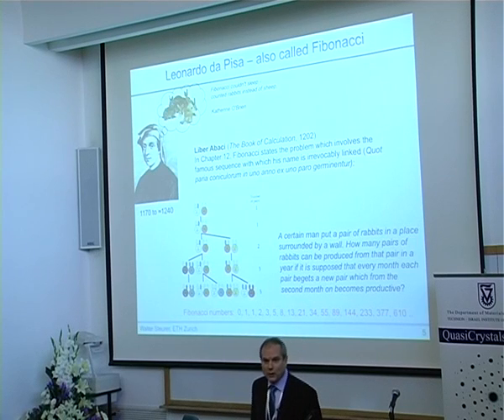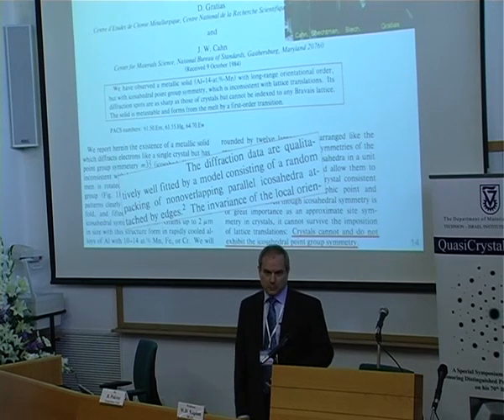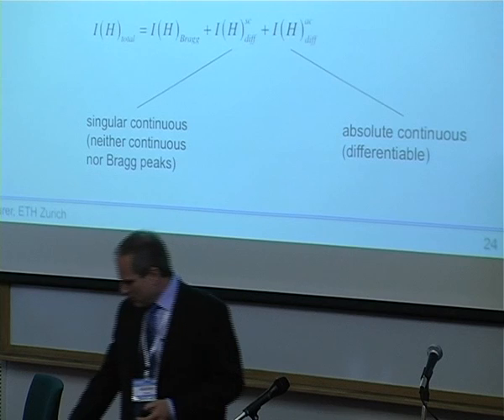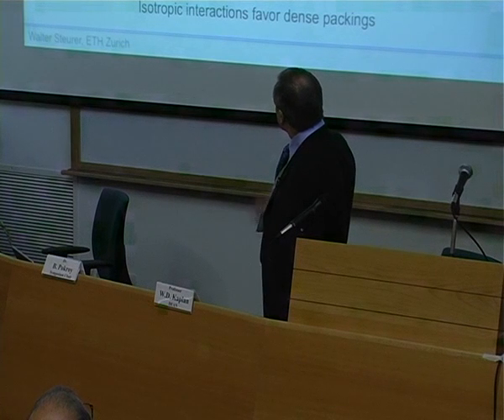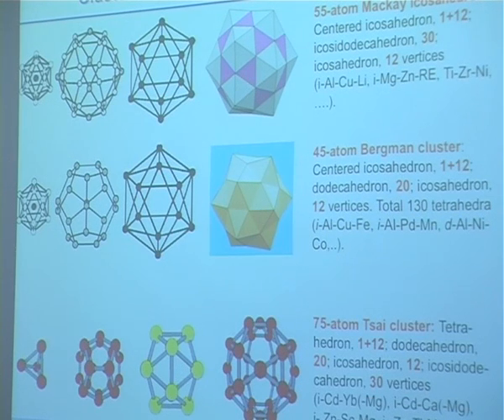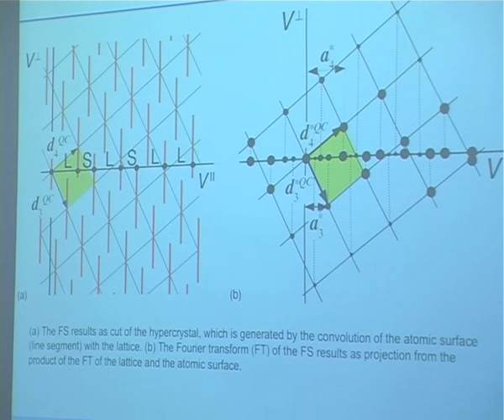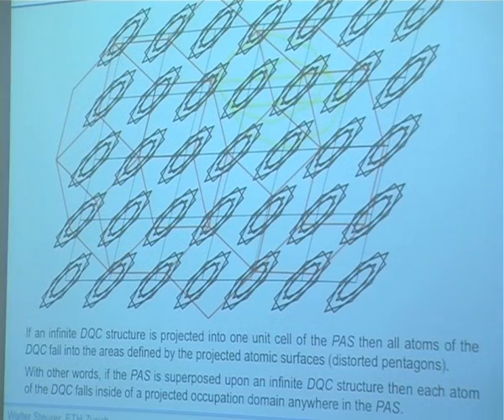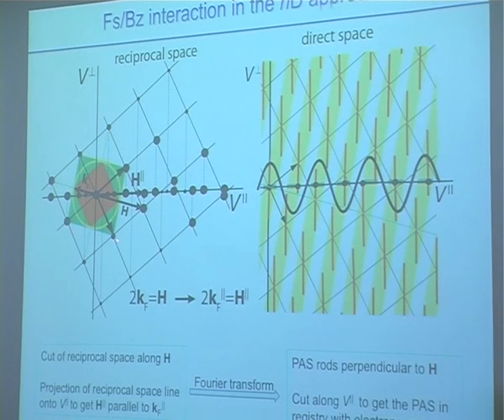Prof. Walter Steurer - "Fascinating Quasicrystals"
Prof. Walter Steurer
ETH Zurich
"Fascinating Quasicrystals"